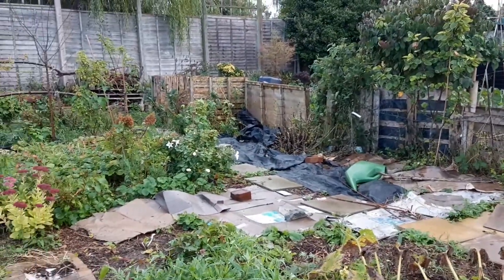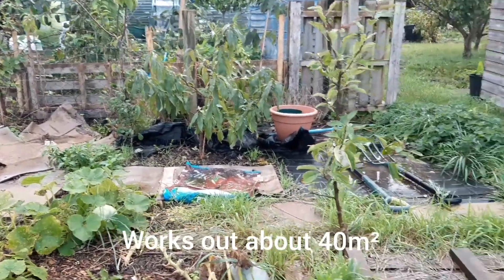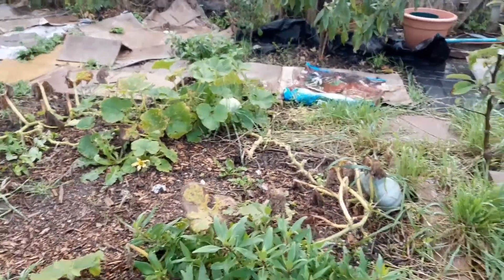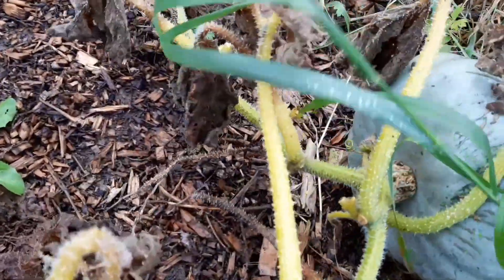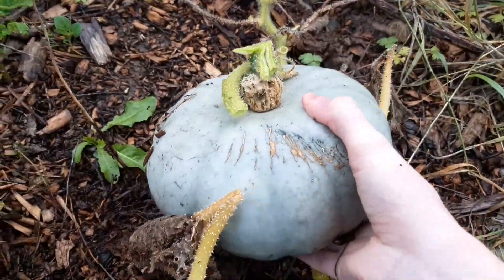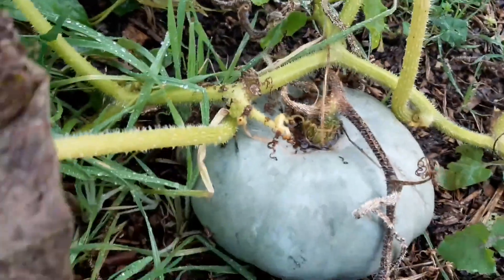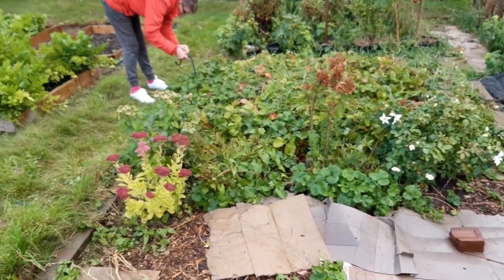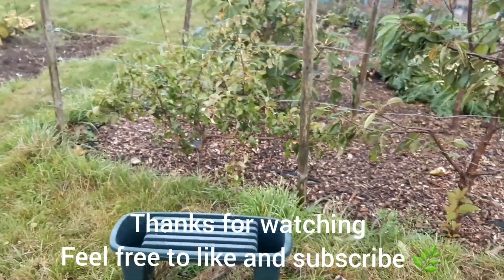October Allotment Visit | Crown Prince Squash Harvest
Visiting my ¼ plot allotment today for the first time in several months. Harvesting some Crown Prince Squash, and planning for next year.